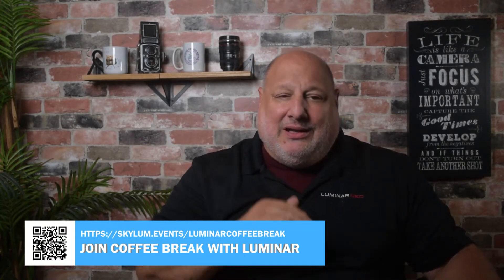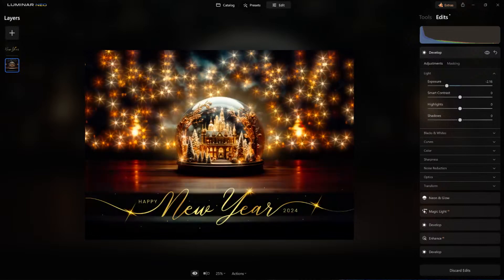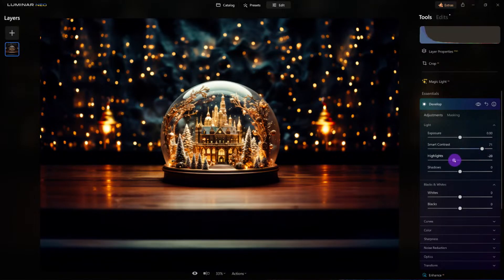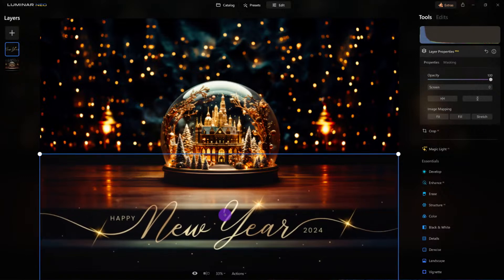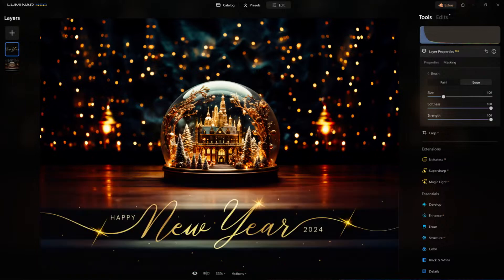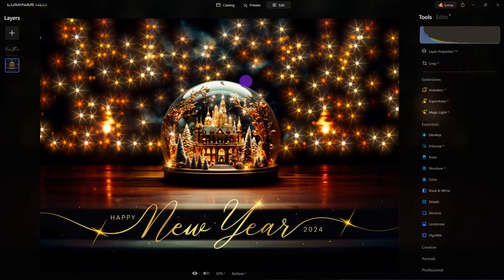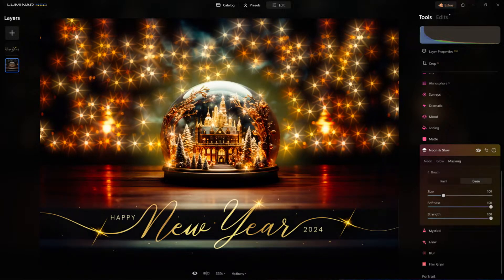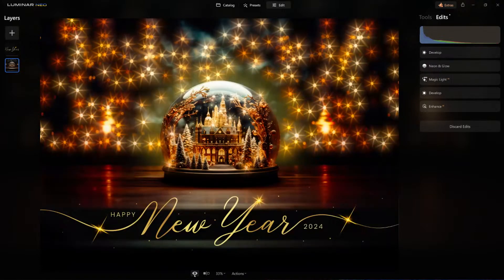Crafting Holiday postcards | Coffee Breaks | Luminar Neo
Learn how to craft memorable holiday postcards using Luminar Neo, the advanced photo editing software. Transform your seasonal snapshots with user-friendly tools and creative presets, creating personalized greetings that radiate joy and warmth for your loved ones.